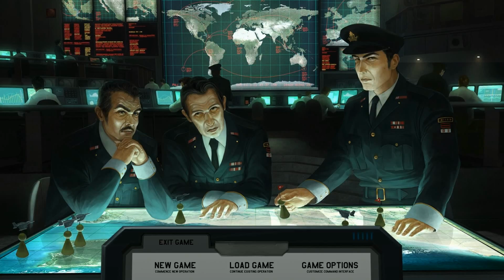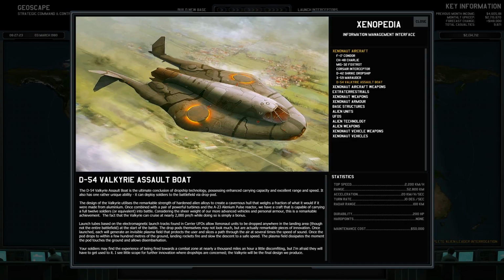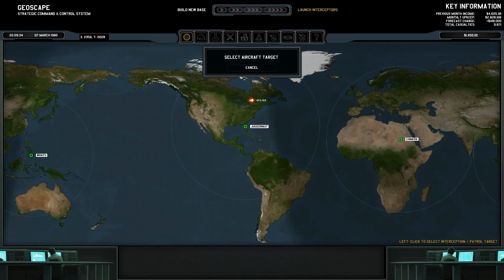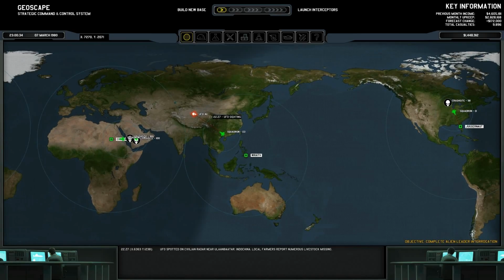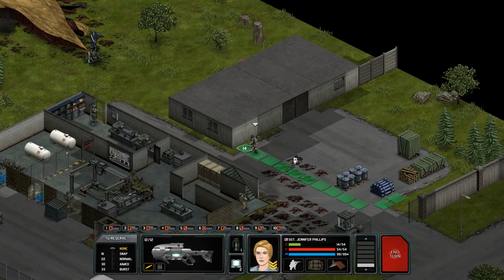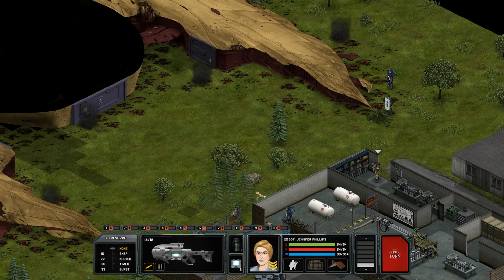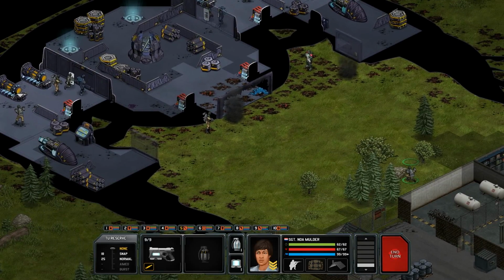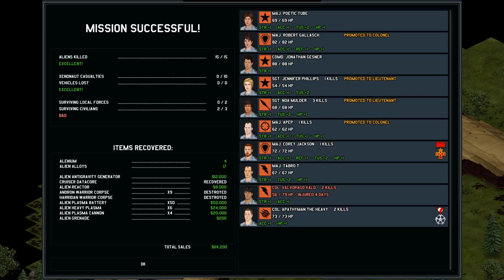Xenonauts: CE (modded again) – Part 70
The earth is being invaded by forces from beyond. Their desires, technology and purpose a mystery. It is up to the meager unfunded, unprotected, and unprepared forces of earth to mount a defense in the form of the Xenonauts.

This is a tactical turn based combat game that has a base-building and resource/income strategic layer as well.  We'll need to manage research, intercept enemy UFO's, investigate downed enemy ships, and keep our troops alive.  We're on a time limit as well - take too long and we fall behind which means the elimination of our bases and support of countries funding us.

Know that I'm using the Community Edition of the game, I have a few mods installed (most notable being Hold the Line - which weakens the enemy pyschic powers somewhat) and I have modded the game slightly in the following ways:

Aircraft costs have been reduced to purchase/upkeep.

Soldier minimum stats have been increased by 10 across the board.

Aircraft are refueled significantly faster, and rearm their weapons before refueling.